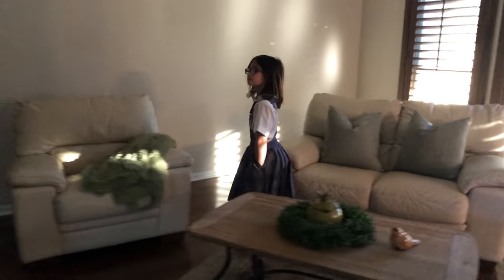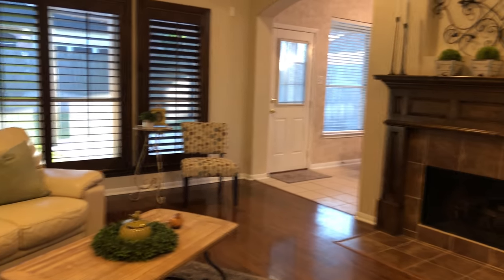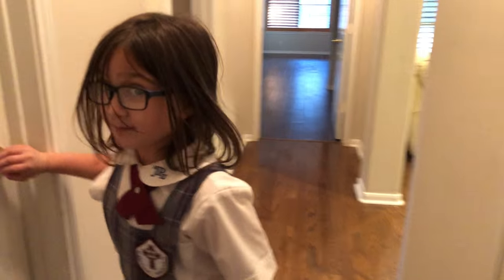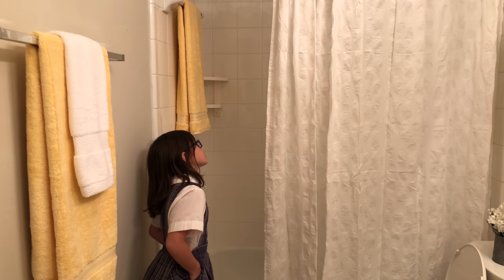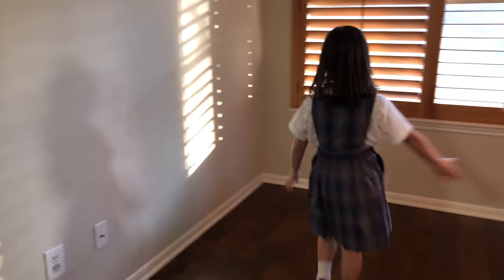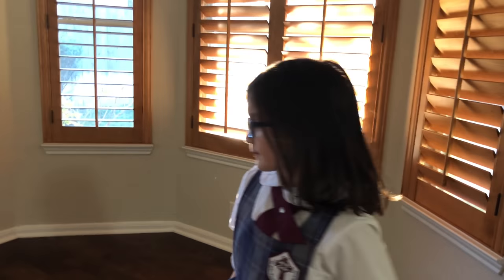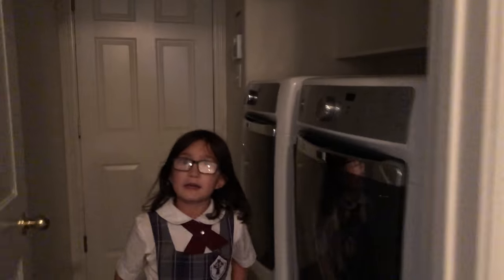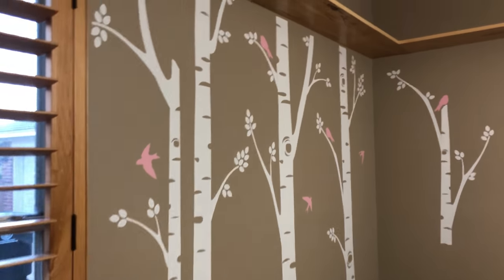Tour of our old house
Reagan gives a tour of our home for sale in Houston Texas.  She also gives a home decor tour for decorating ideas.  The house sold so fast.  We will miss our old home but looking forward to memories in our new home.